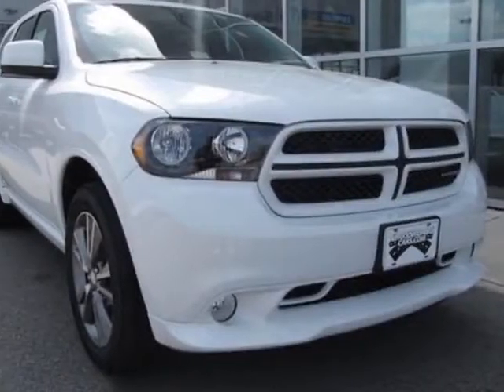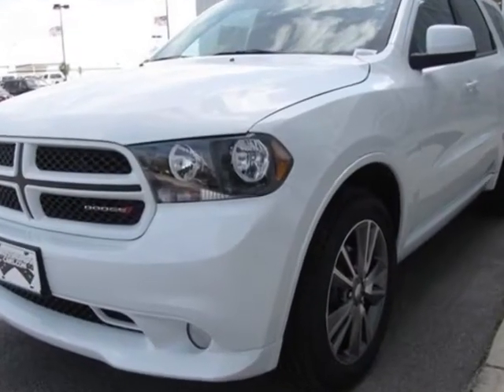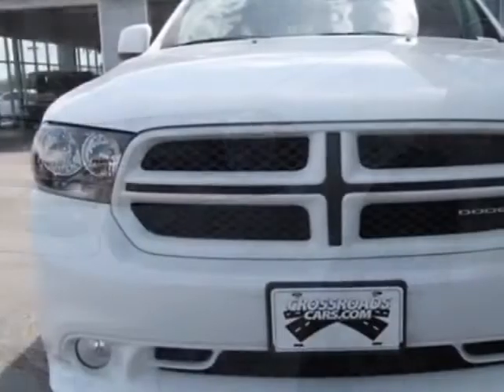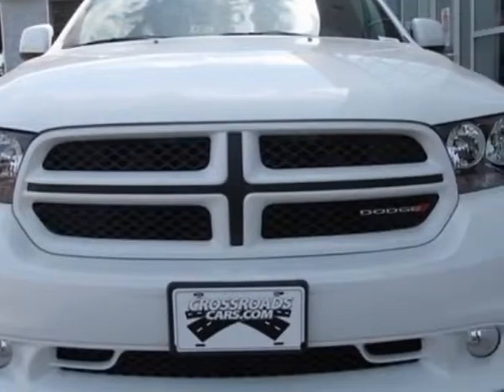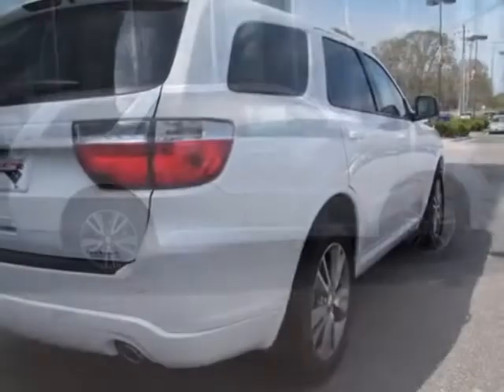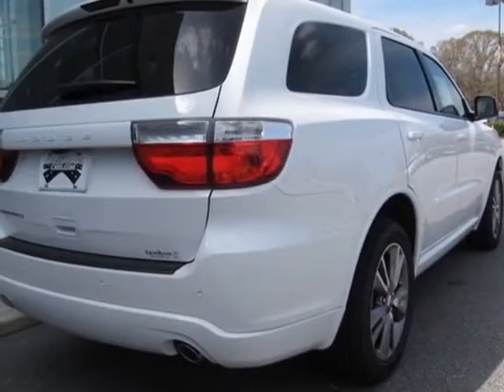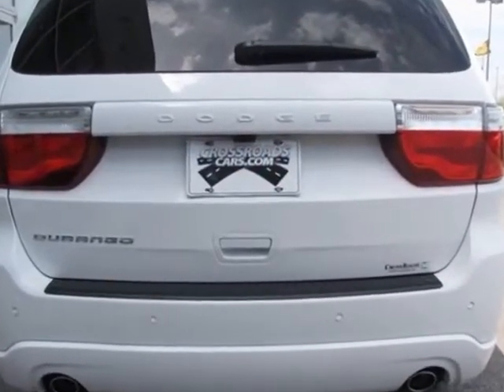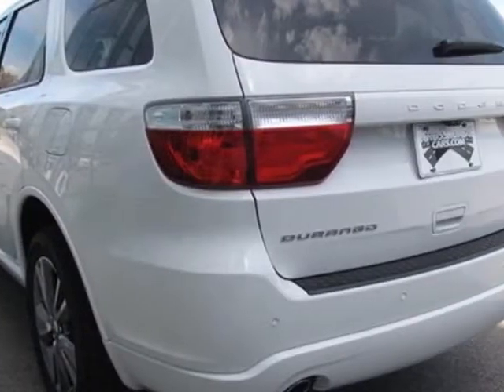2013 Dodge Durango 2WD 4dr SXT SUV - Prince George, VA